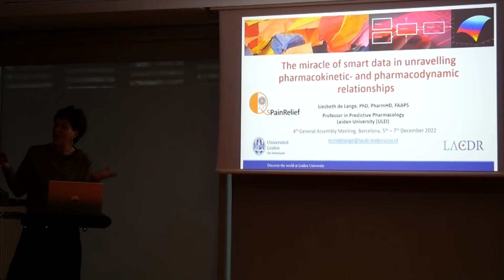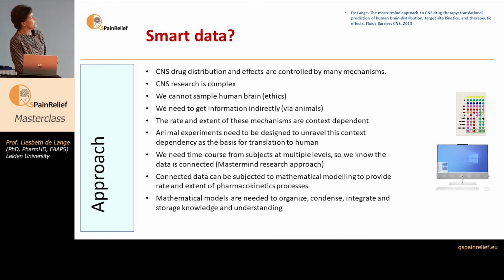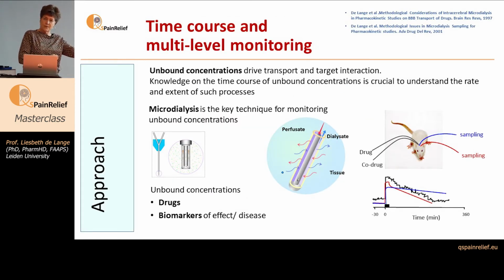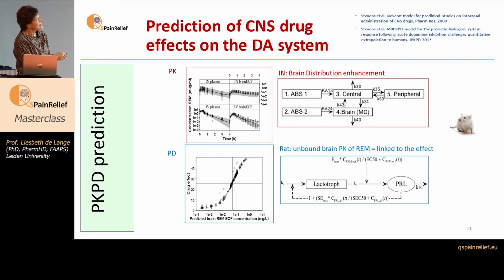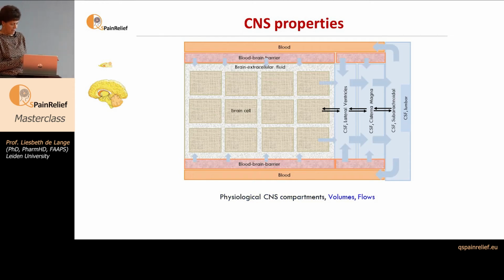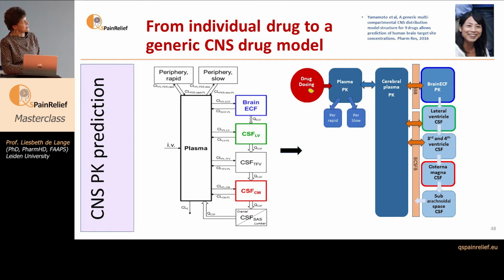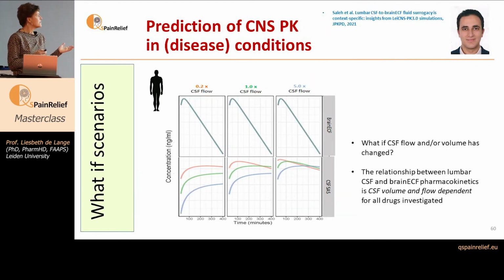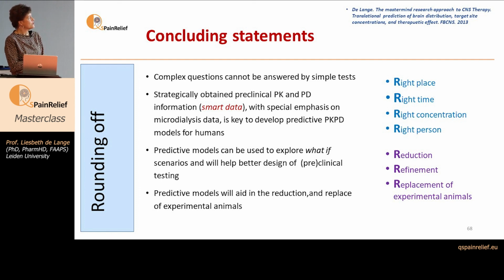QSPainRelief Masterclass - Smart data in pharmacokinetics and pharmacodynamics (Liesbeth de Lange)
QSPainRelief is an international EU-funded research project with 10 partner institutions in 5 European countries and the USA who collaborate to develop an effective combinational treatment of chronic pain in individual patients by an innovative quantitative systems pharmacology (QSP) PainRelief approach.

This QSPainRelief Masterclass was held by QSPainRelief's scientific coordinator, Prof. Liesbeth de Lange from Leiden University (ULEI) within the realm of the 4th General Assembly (GA) Meeting in Barcelona, Spain, on 5 December 2022. We hope you enjoy Liesbeth's comprehensive story-telling about the decades-long achievements of her research group and about the role smart data and mathematical modeling play in unraveling pharmacokinetic and pharmacodynamic relationships.

This project has received funding from the European Union’s Horizon 2020 research and innovation programme under grant agreement No 848068. This video reflects only the presenter's view and the European Commission is not responsible for any use that may be made of the information it contains.

Production and subtitles: Dr. Nina Donner and Tassilo Steinmann